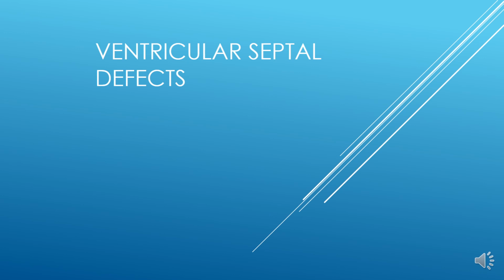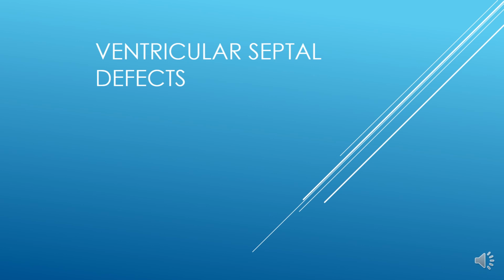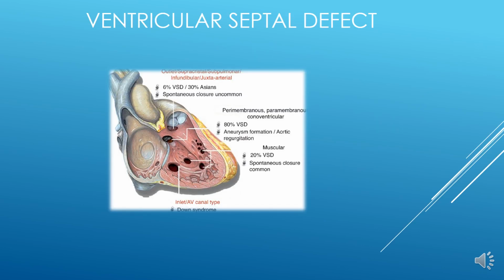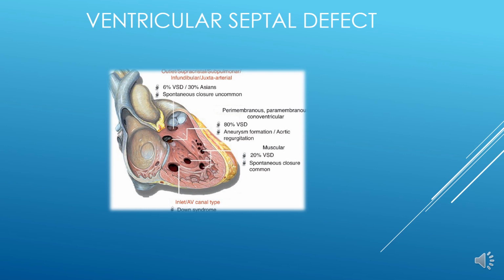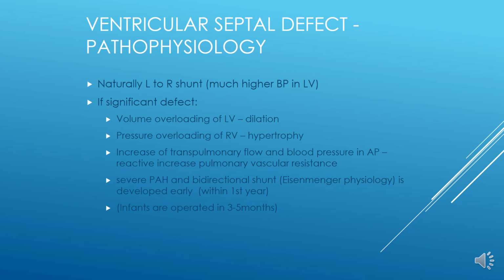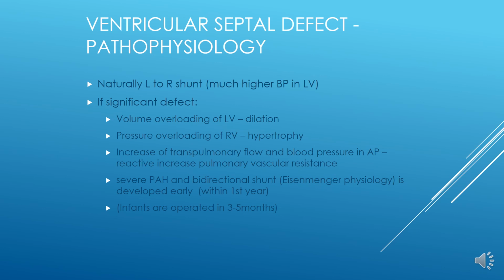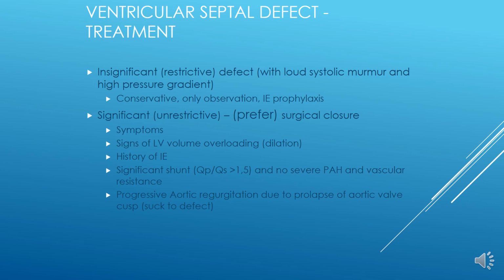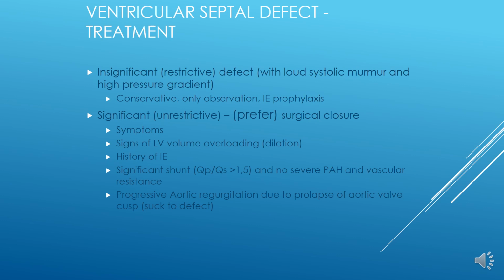VENTRICULAR SEPTAL DEFECTS - SURGERY